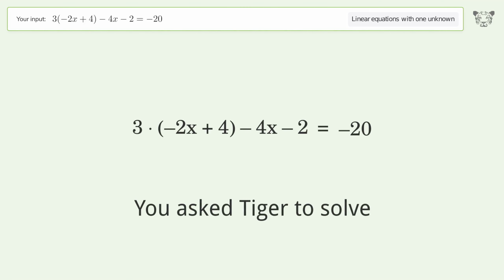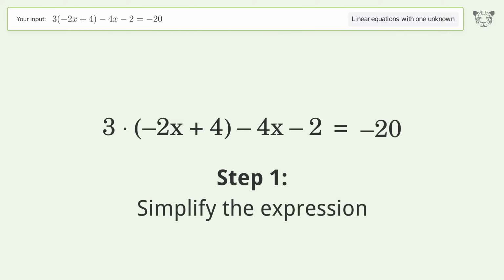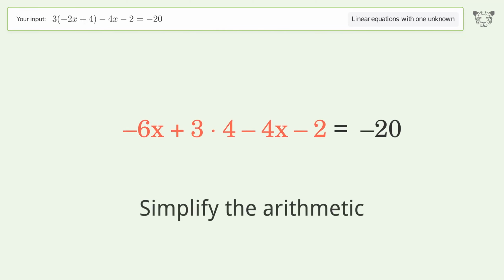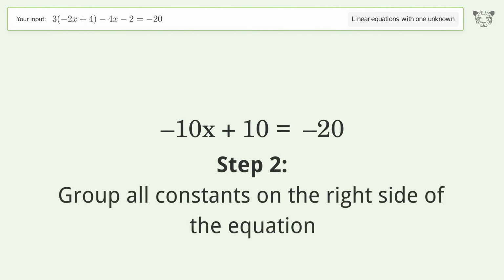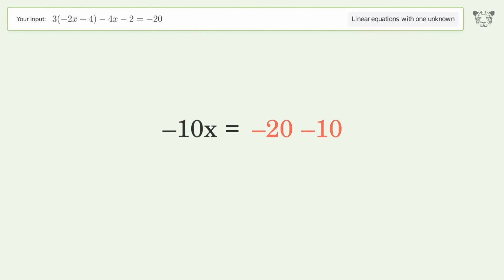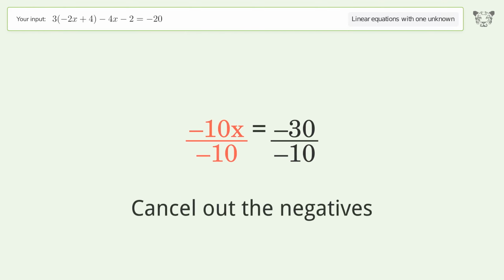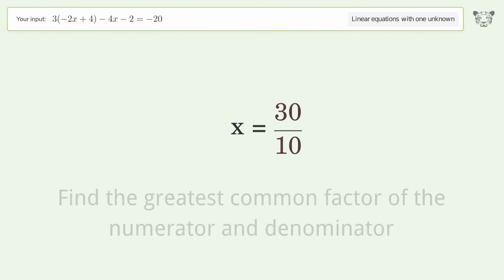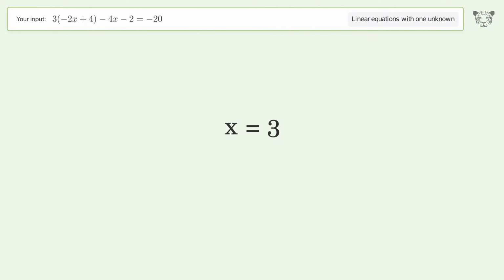Linear equation with one unknown: Solve 3(-2x+4)-4x-2=-20 step-by-step solution